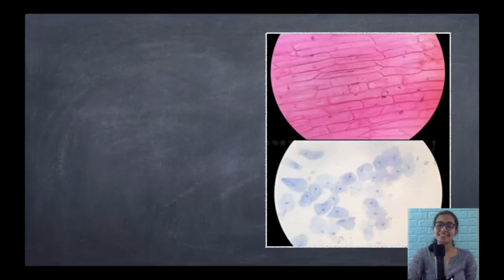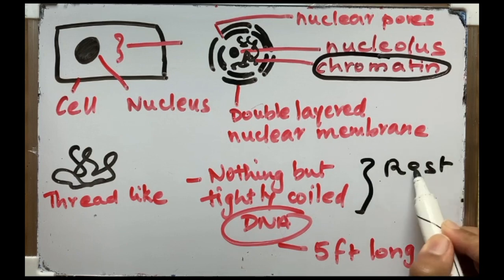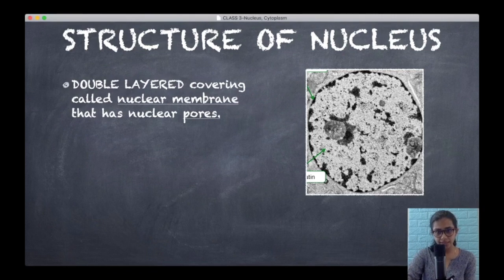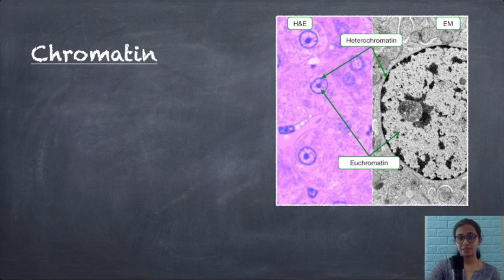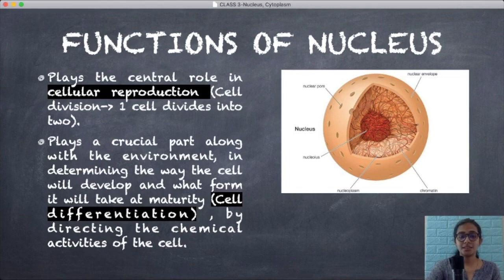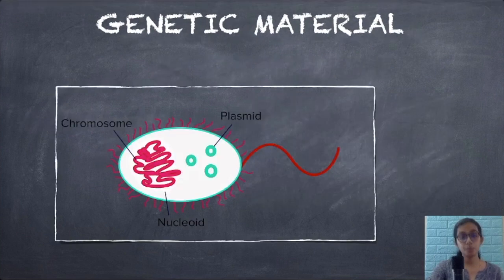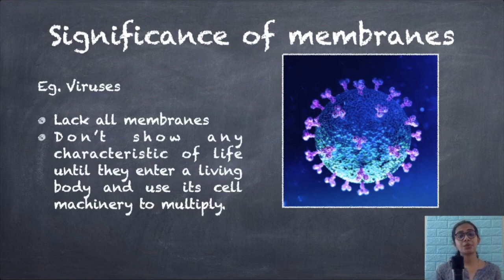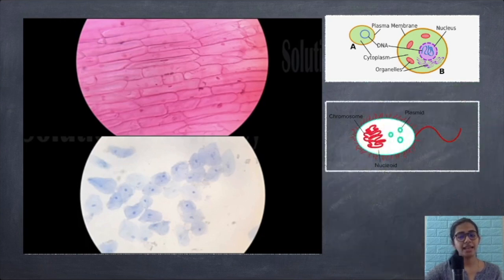The Fundamental Unit of Life-3 | Nucleus & Cytoplasm | Chapter 5 | Class 9 | CBSE | NCERT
Topics covered-
00:00- Start
00:45 - Nucleus definition
01:59 - Diagrammatic overview of nucleus and its parts
08:47 - Structure l Parts Nucleus
10: 16- Important terms under nucleus
10:46 - DNA
12:31- Gene
13:00 - Chromatin
13:47- chromosome
14:49- Functions of the nucleus with 3D picture
18:10- Cytoplasm
19:52- Eukaryotes and prokaryotes
22:21- Differences between prokaryotic cell and eukaryotic cell

Hello! Starting with Class 9, NCERT. This is about my teaching background.
I am a stay at home mum trained and experienced in Teaching, Dance and Yoga and am looking forward to pursuing it all on my Youtube channel.

I dedicate this work to my dearest dearest brother, Sashank 💕

Resources-
Thanks
Better team
Orissa post
livescience
Shutterstock
Slideshare
Wikipedia
Khan academy